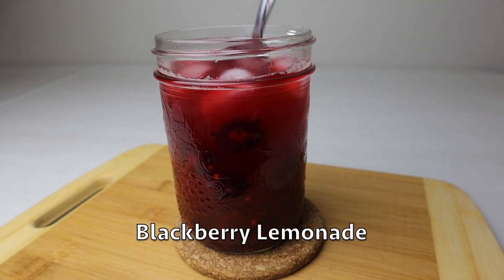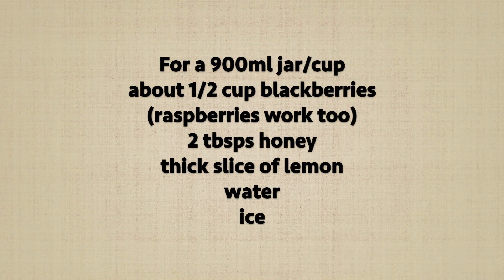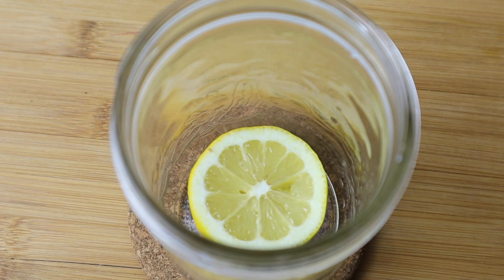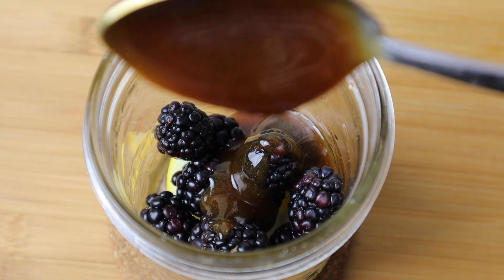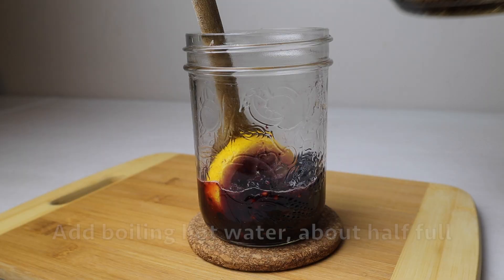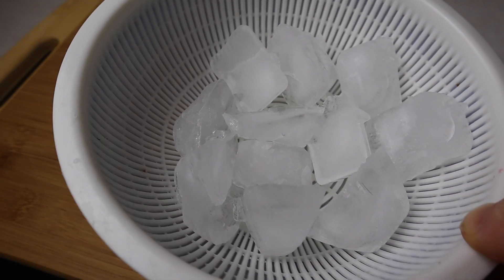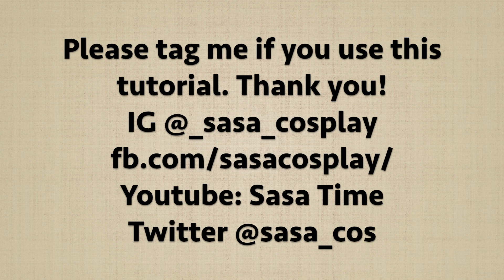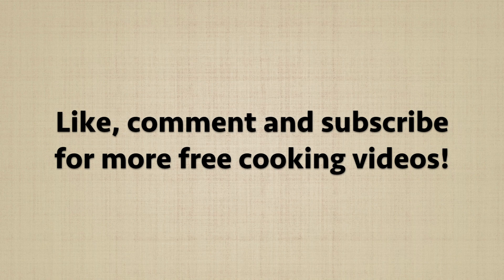Better than Restaurants Blackberry Lemonade Homemade from Scratch Vegan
Hello Everyone!

Sasa

If you would like to support me (and can) please buy something from my online shop. Thank you!